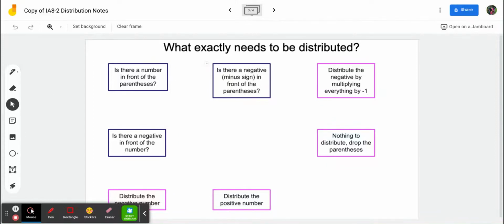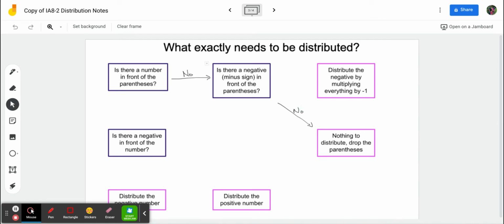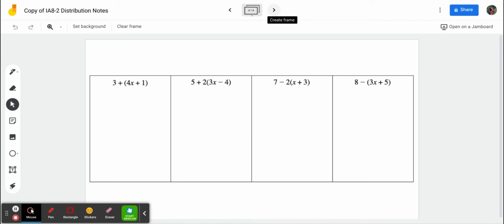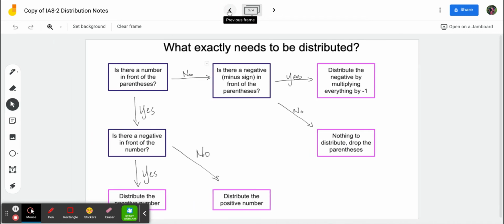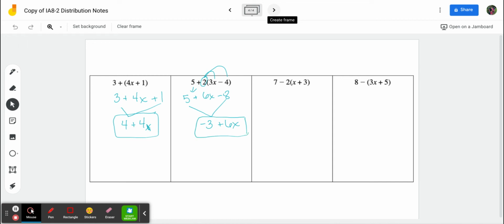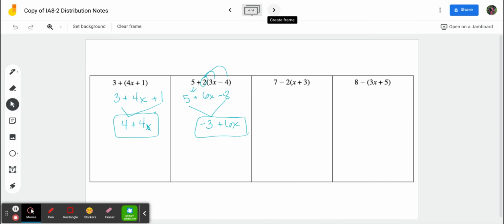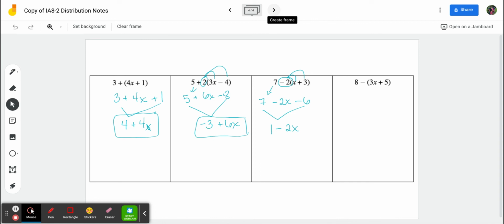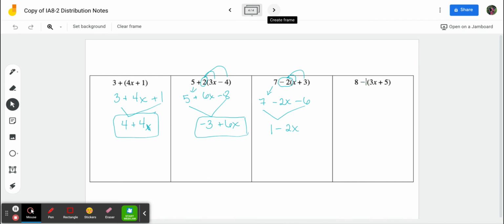What exactly needs to be distributed?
Flowchart to help students determine what needs to be distributed.